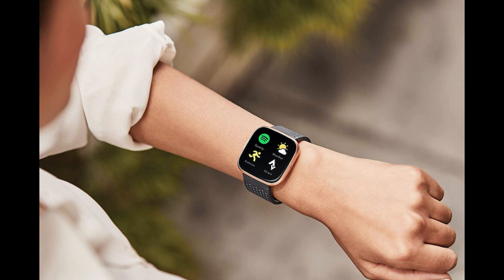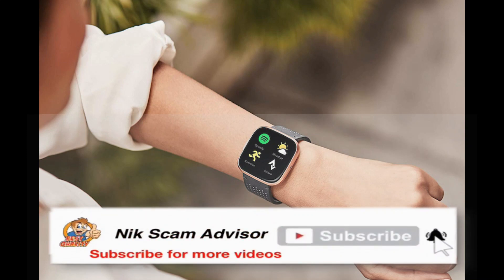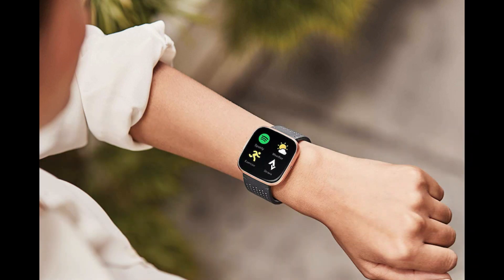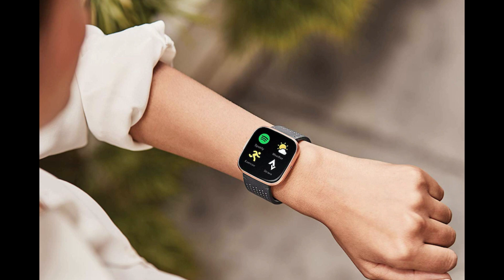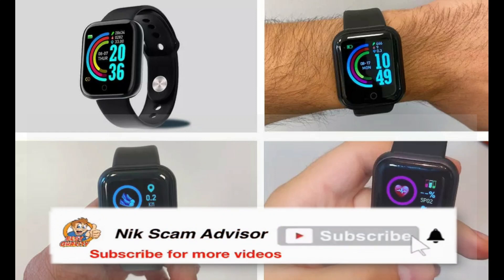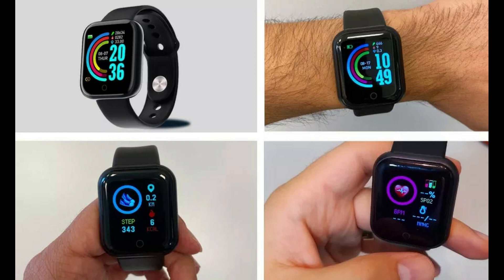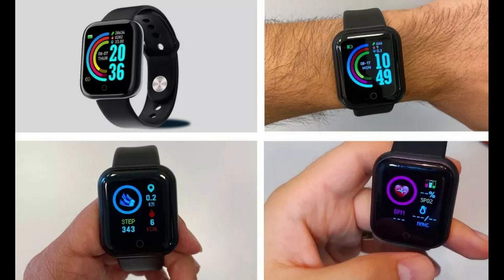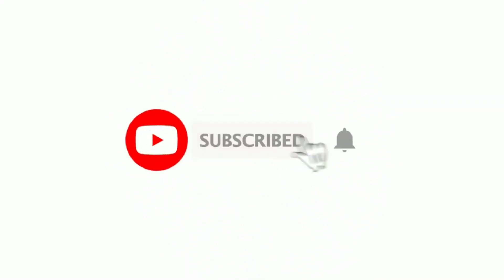Fitswatch ! Fitswatch Reviews ! Fitswatch.Com Know if is it SCAM or LEGIT ?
Since we comprehend you need a wide extent of custom things, we got you covered with especially fit providers and creation houses that we stay in touch with and vet bit by bit so they satisfy our certifiable choice cycle.

Despite where you are, what your character is and what you are enthusiastic about we need to have the decision to furnish you with custom things that help you Express Yourself...to help you express who you truly aBased in the United Kingdom, Fitswatch is presumably the latest member in the market in the smartwatch business. The United Kingdom, based thing has a segment of the unfathomable features which keep it not exactly equivalent to various things available watching out.

It is suitable with the two iOS and Android devices and usages the latest Bluetooth development. Furthermore, you can similarly check your messages, answer calls and see notifications.re!